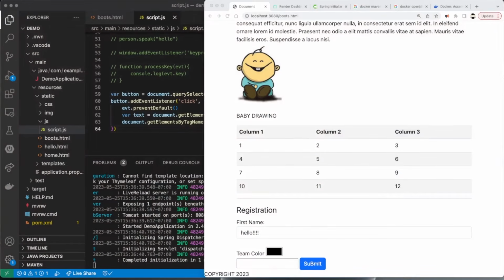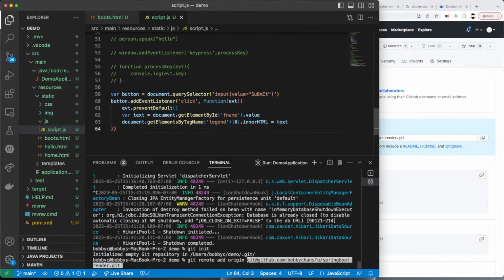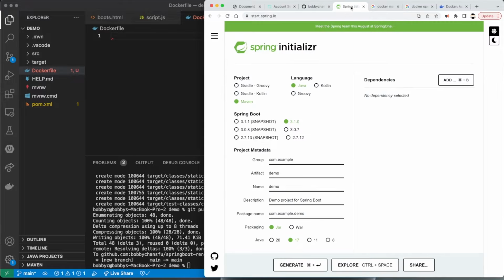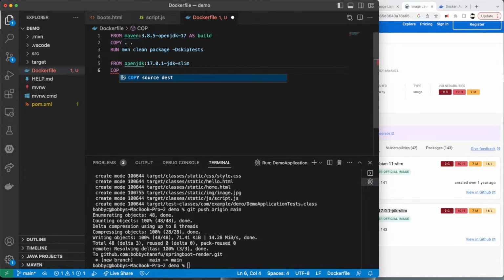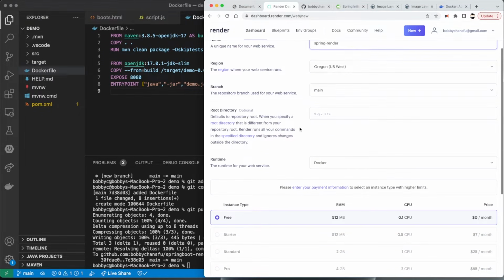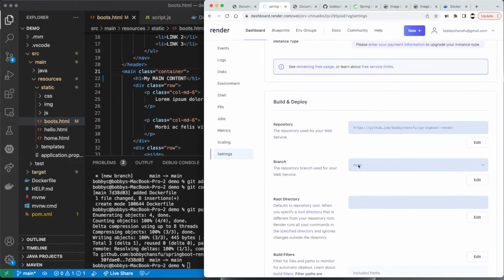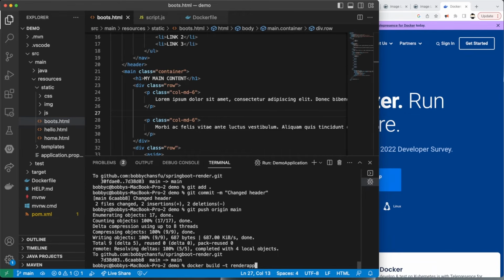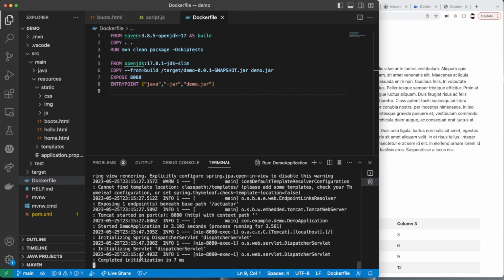Hosting Springboot App on render.com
Video 5: How to deploy a Springboot application onto render.com using Docker